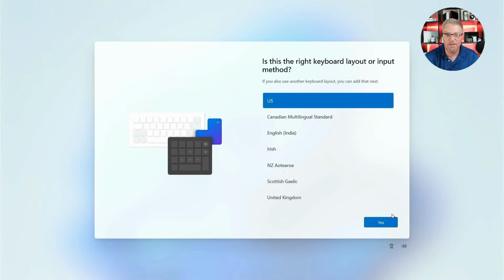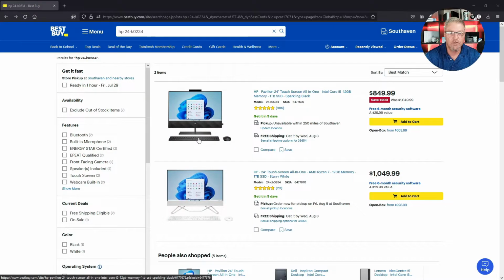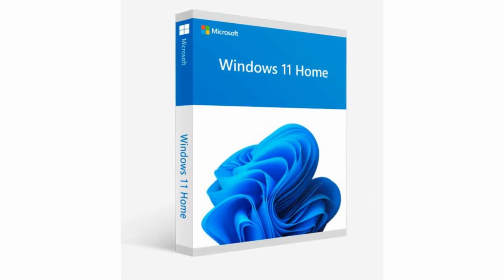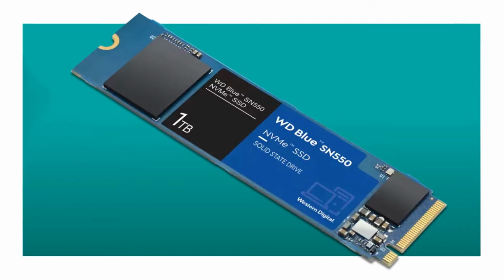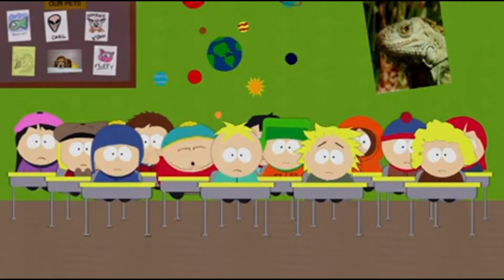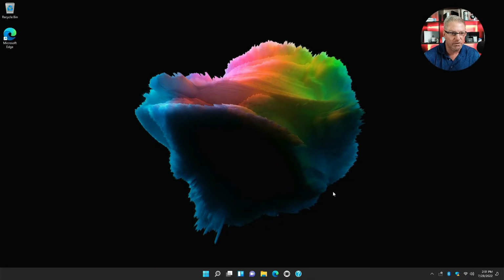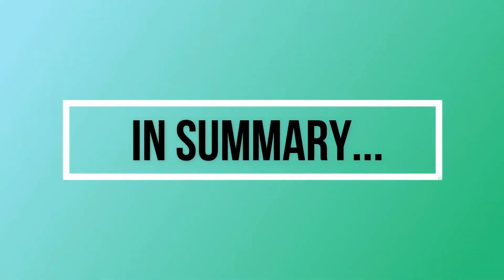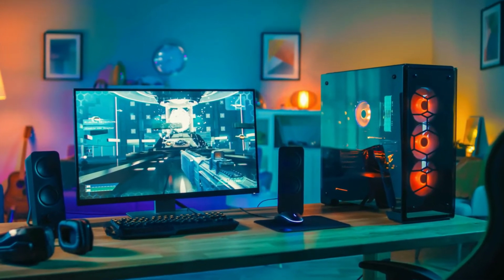REAL-TALK review of the HP AIO 24-K0234 | good for gaming???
Watch me unbox and give you a real-world review of the amazing HP Pavilion 24-k0234 all-in-one desktop PC.  With 12GB of RAM, a 12-core i5 CPU, 1TB NVME m.2 SSD storage drive and even wireless charging built-in, you're sure to love it!  Can it be used for gaming?  YES!  Find out more in today's video!

Since filming, the price of this all-in-one has gone back up.  The good news is that for the same amount, there are even BETTER machines to choose from, with MORE memory and larger screens!

Scott's Computer Stuff wish list
Scott's YouTubey stuff wish list:

*** TIMESTAMPS ***
00:00 - Unboxing the HP AIO 24-K0234 desktop PC
00:45 - factory bloatware cleanup on the HP AIO 24-K0234 desktop PC
01:10 - specs on the HP AIO 24-K0234 desktop PC
01:21 - cold boot to desktop speed test
01:53 - detailed specs breakdown, pricing and where you can purchase the HP AIO 24-K0234 desktop PC
02:53 - testing the sound on the HP AIO 24-K0234 desktop PC
03:33 - wireless charging, program and application speed test on the HP AIO 24-K0234 desktop PC
04:45 - CPU/GPU gaming performance benchmark and speed test on the HP AIO 24-K0234 desktop PC
07:30 - my summary and final thoughts on the HP AIO 24-K0234 desktop PC

💢 ALL the tools that I *highly* recommend and use personally every day...
Hardware ---
◼ Netgear A6100 wifi adapter
◼ Cordless, rechargeable air duster 6000mAh 10w fast-charging

◼  Back up your CRITICAL data automatically with Carbonite!